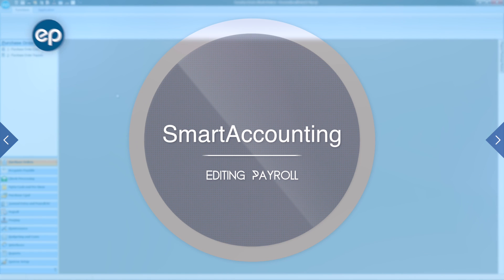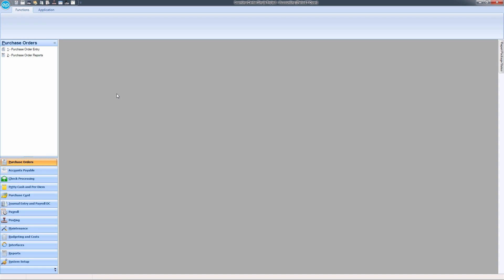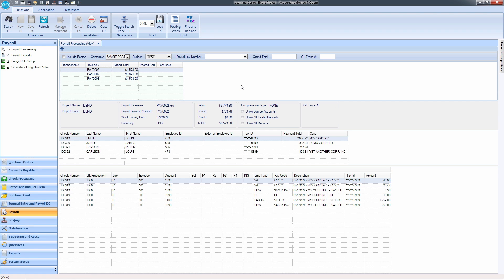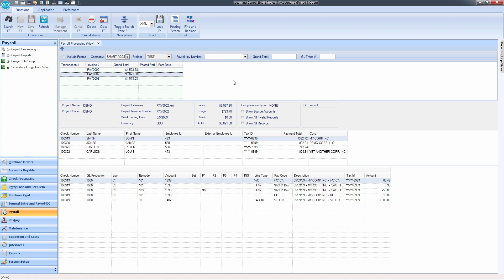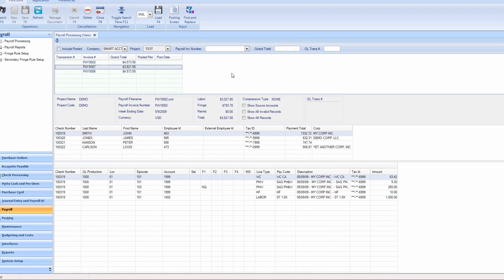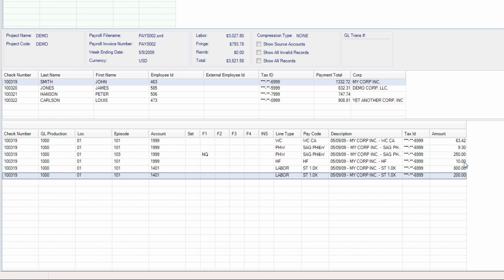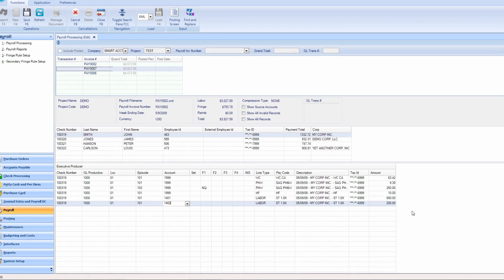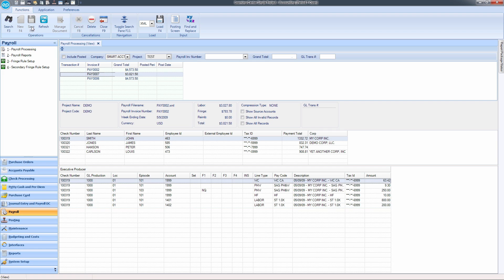SmartAccounting - Editing Payroll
How to edit payroll in SmartAccounting